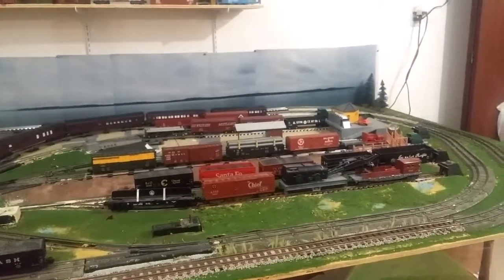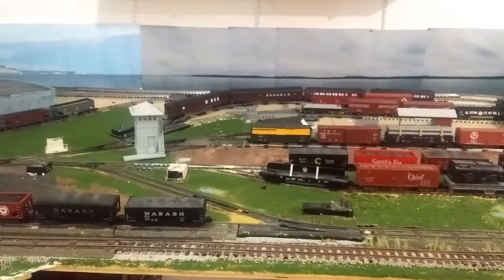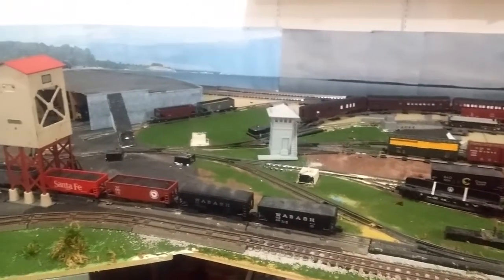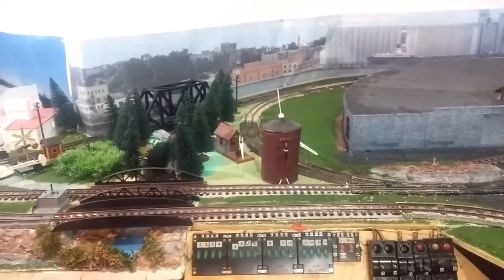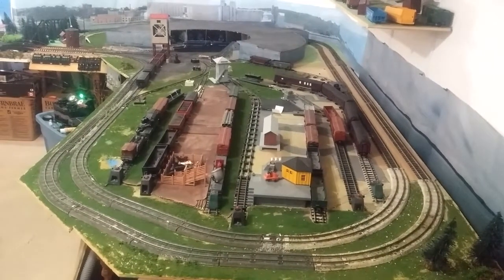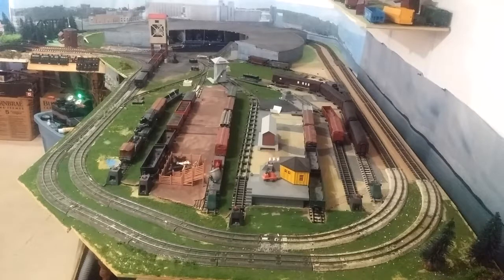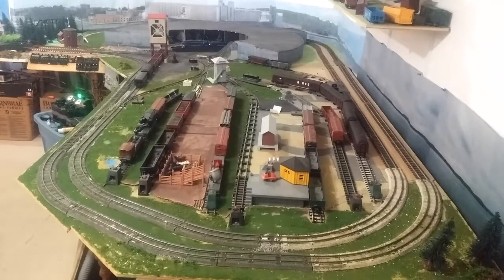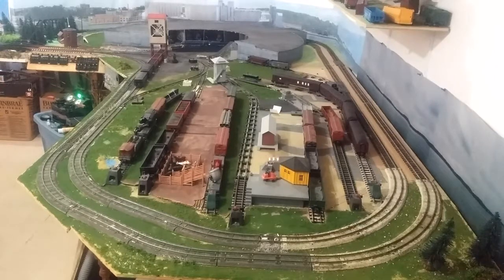Building a Railway Empire 3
What are you going to do